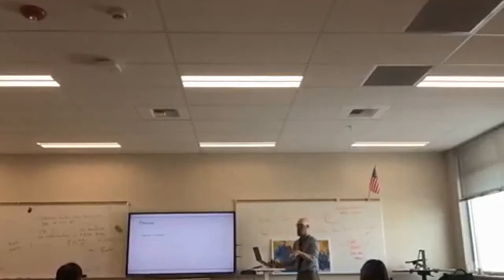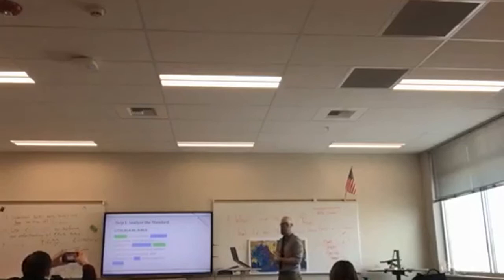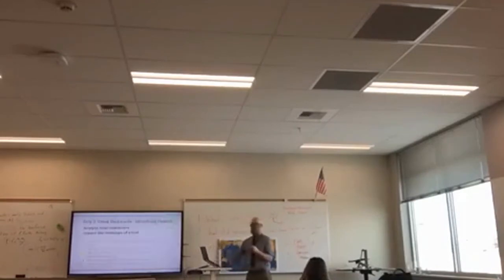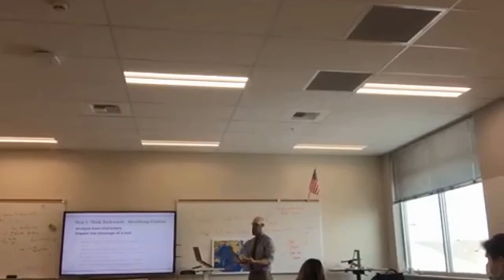The HyperRubric: Guiding Learning and Scaffolding Ownership with Tyler Rablin (LevelEd Up 2021)